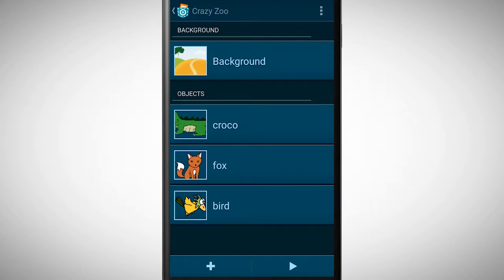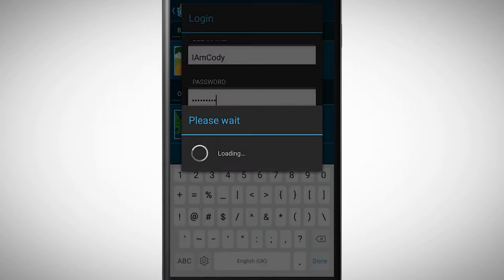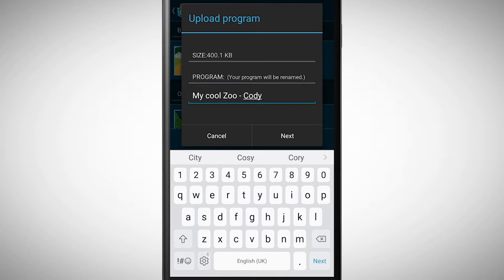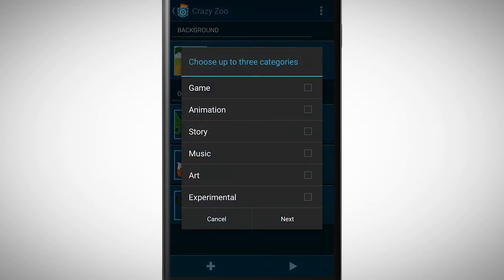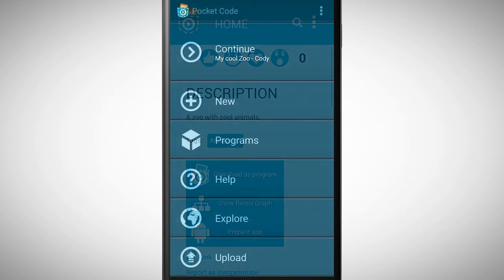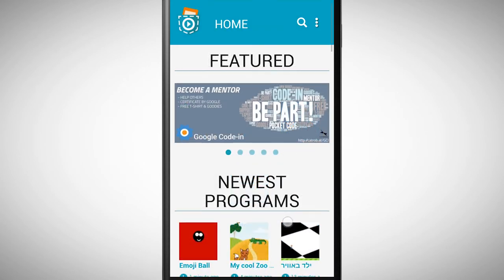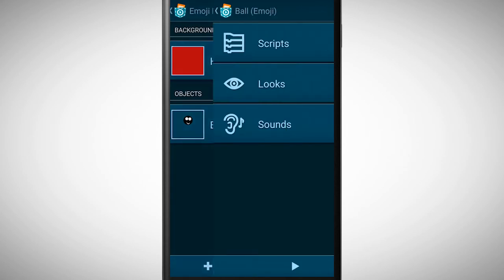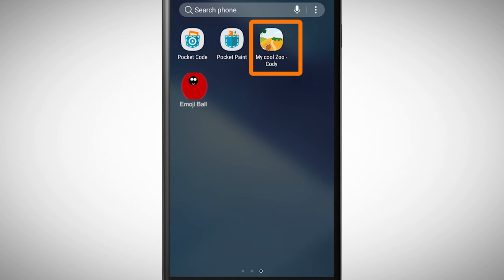1.10 Uploading a program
Congratulations! You finished your first program! Watch this video to see how you can share your program with the whole world. It is also possible to save your program directly as an app on your device.